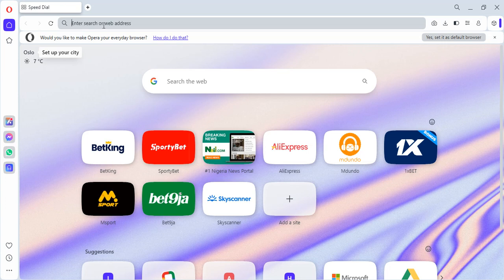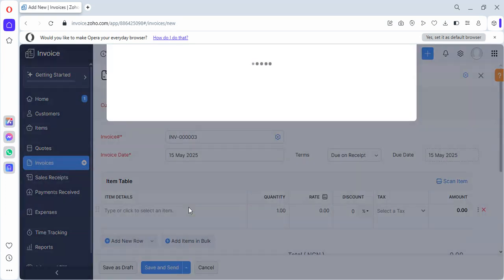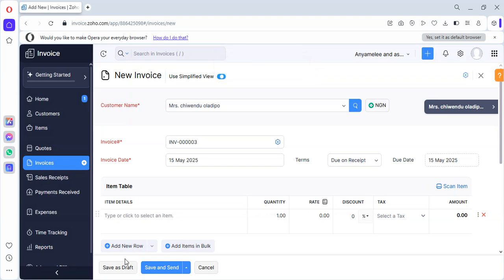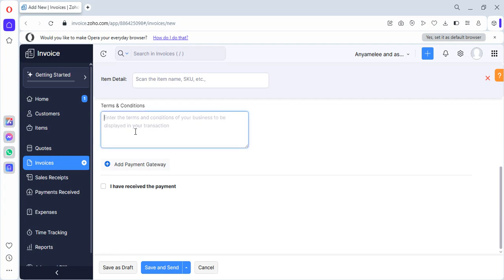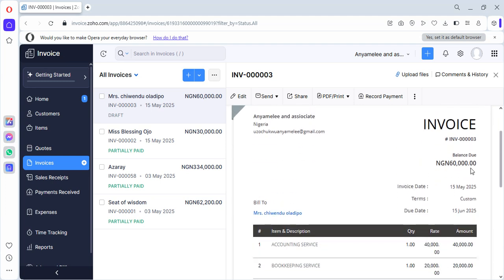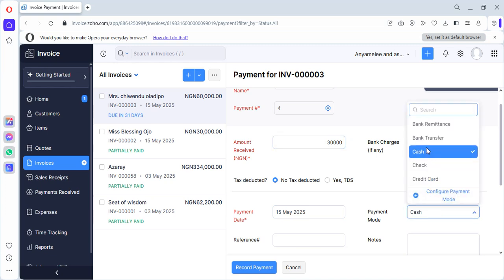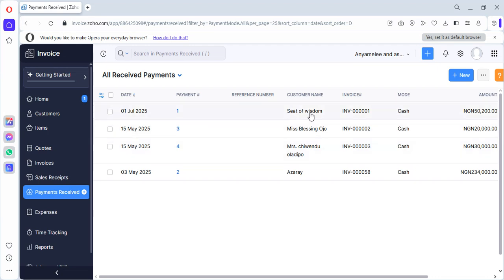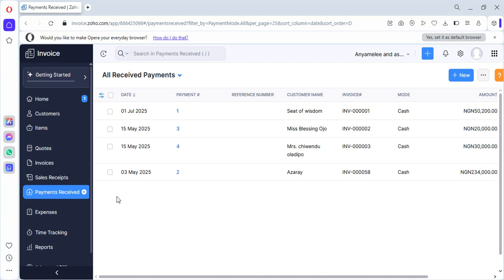5 How to Create an invoice using Zoho invoice